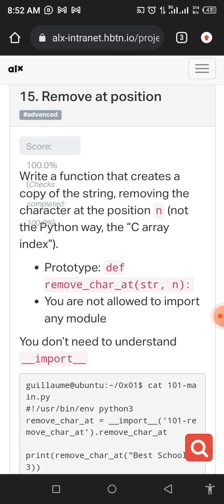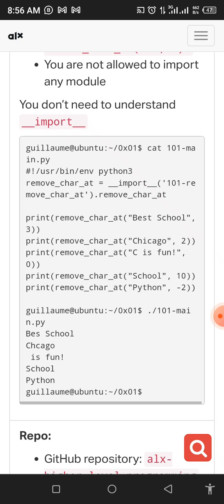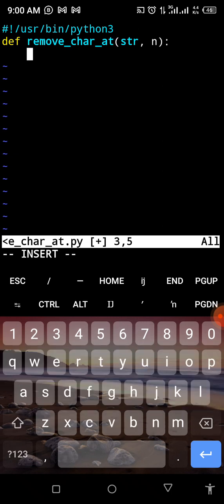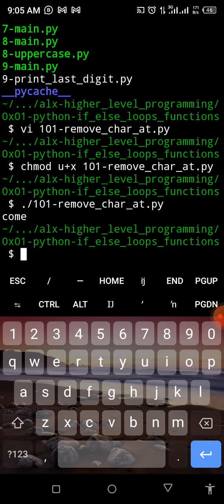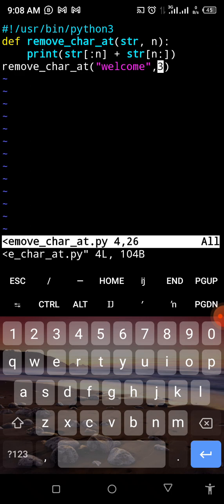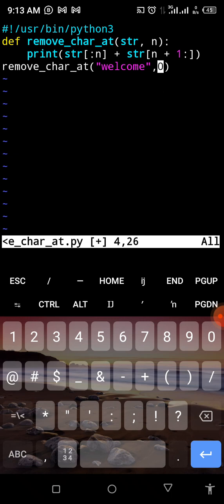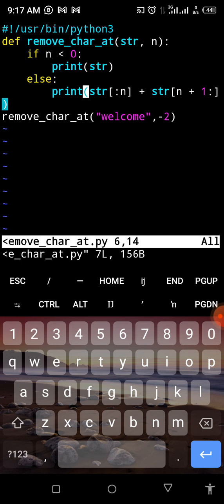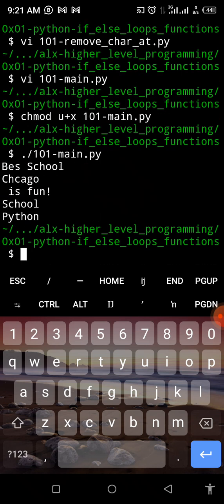Task 101: 0x01-python, remove char at